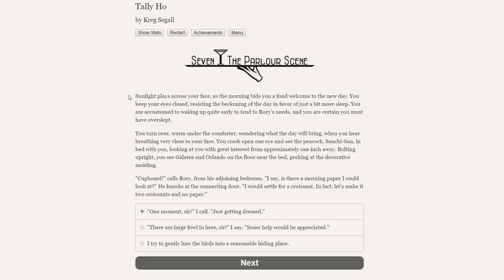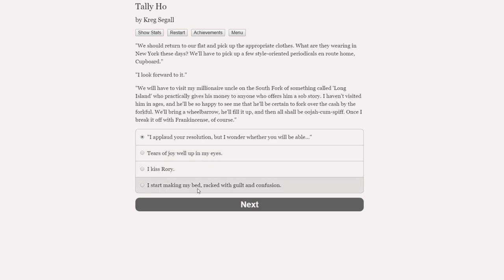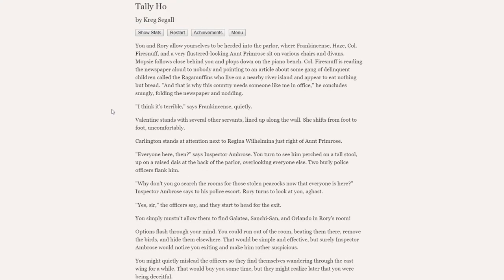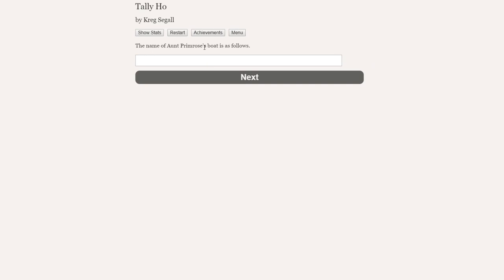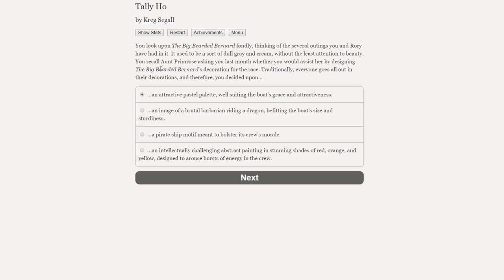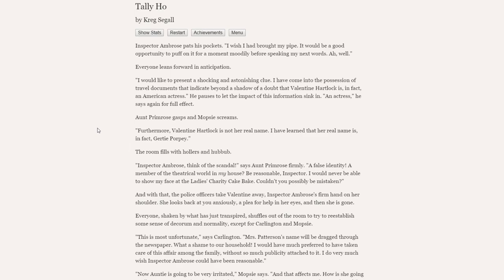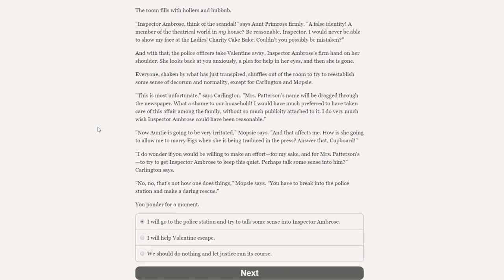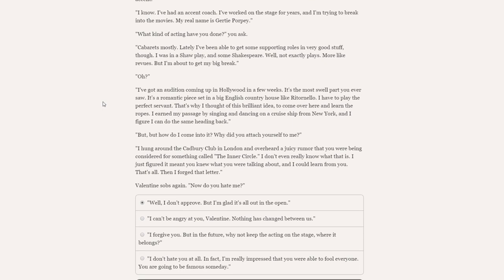Sunday Night Storytime! - To the Rescue, Cupboard | Tally Ho - Part 7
Tally Ho continues and we are forced to attend a meeting in the Parlour where Inspector Ambrose announces that he has deduced the identity of Light Fingered Lou! Of course, we know better than him...

There's also another slightly troublesome matter of some prized birds ending up in our room, and then Rory's room, which does cause a small amount of panic.

We then take a somewhat unexpected trip to a local police station with a most unlikely goal in mind.

Only a perfect servant can solve a perfect mess! Being the perfect gentleman's gentleman or lady's lady doesn't make you an angel. Can you untangle your employer's knottiest problems with elegance and unruffled grace? As the valet or lady's maid of Rory Wintermint, you'll go head to head with recalcitrant aunts, light-handed houseguests, manage a fox hunt and corral exotic birds!

Tally Ho is a 600,000 word interactive comedy of manners by Kreg Segall, where your choices control the story. It's entirely text-based—without graphics or sound effects—and fueled by the vast, unstoppable power of your imagination.

It's England between the wars, and the 1920s are roaring! When your employer, a proper young gentleman or lady named Rory Wintermint is summoned to their aunt Primrose's country house Ritornello for a weekend, it's up to you to make everything run smoothly...or not! Glide gracefully behind the scenes to arrange everything from the flowers to their love life, or leave Rory to their own devices as you pursue crime, adventure, and romance! Will you lie, cheat, and steal to ensure your employer's happiness, or will you insist upon personal integrity?

Play as male, female, or nonbinary; gay, straight, or bi, and even poly.
Help Rory sort out their love life, or sabotage it utterly.
Solve the case of a mysterious sneak-thief--or join them on a crime spree.
Aid spies, evade the law, calm flighty flappers, and unruffle Aunt Primrose.
Win an Exotic Animal Show and a boat race fairly, or cheat!
Dance the lindy hop, or a graceful waltz—or just tut disapprovingly.
Ride trains, motorcycles, zip-lines, bicycles, horses, and rusty jalopies!
Jazz it up in the Jazz Age, or remain aloof and cool as a cucumber.

You'll be swinging from the chandeliers or serving the canapes in this madcap, but altogether elegant comedy.